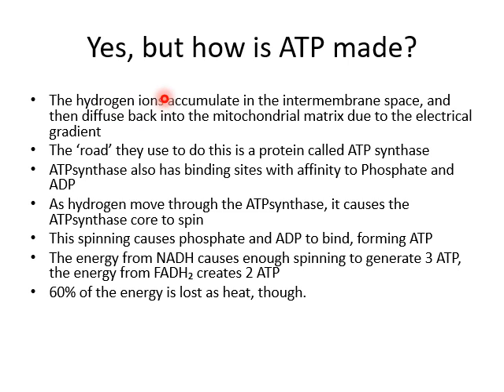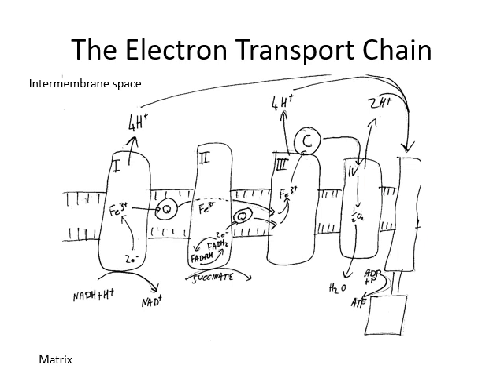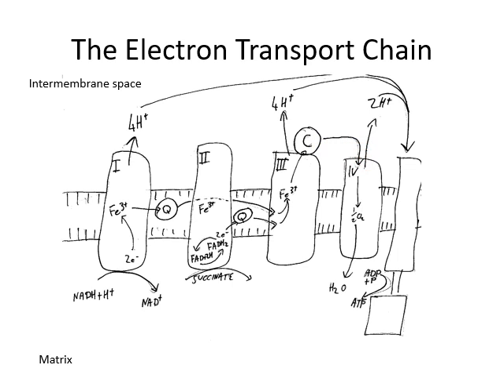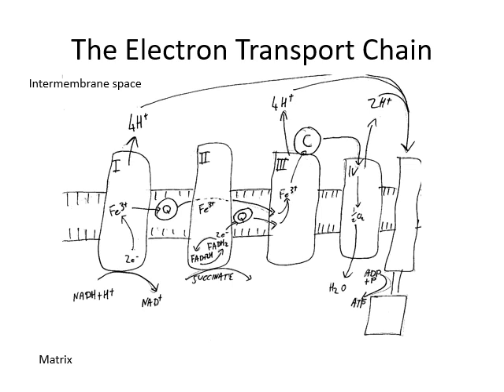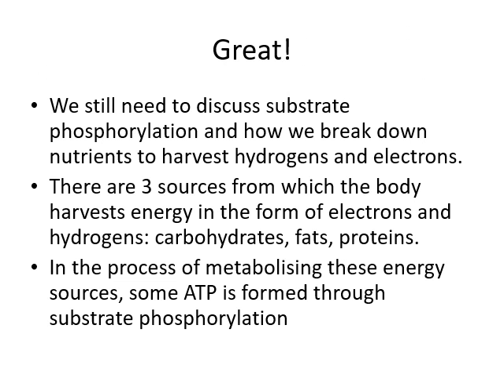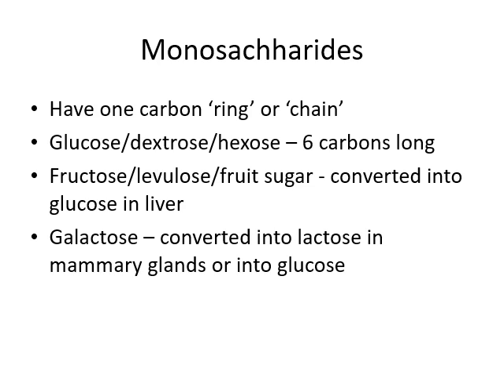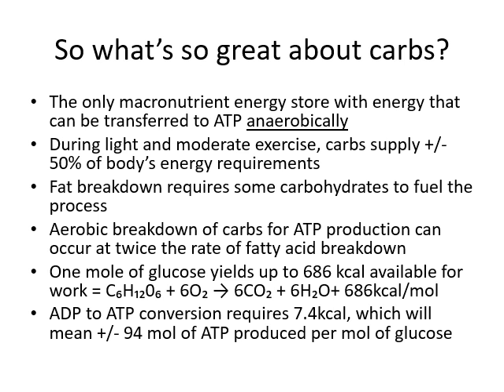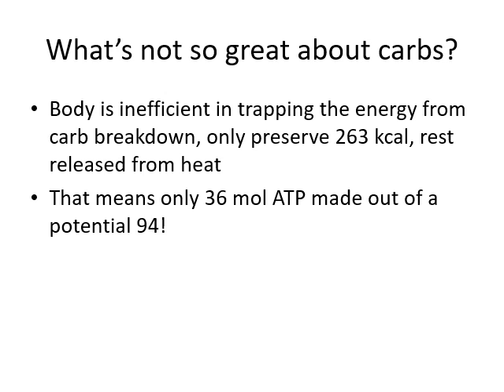Bioenergetics Part 2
Continuing a brief, basic overview of the how energy is distributed and used in the body.